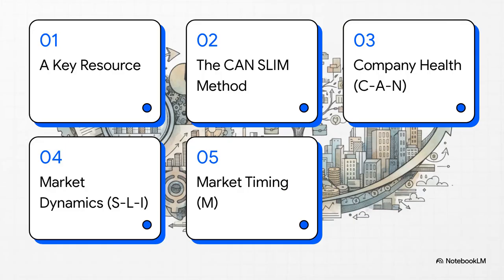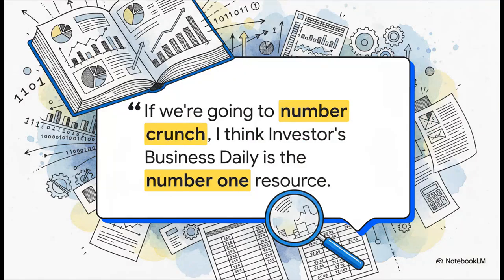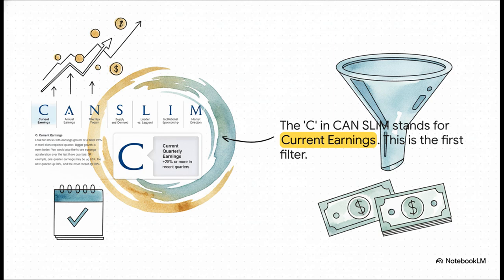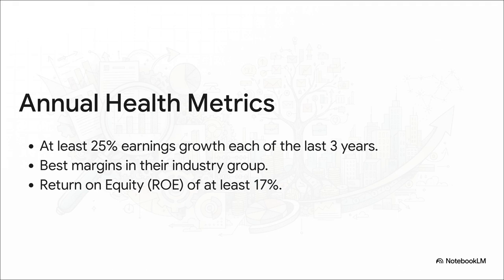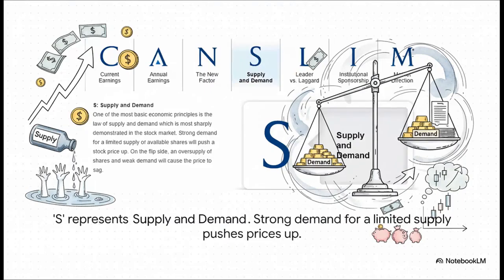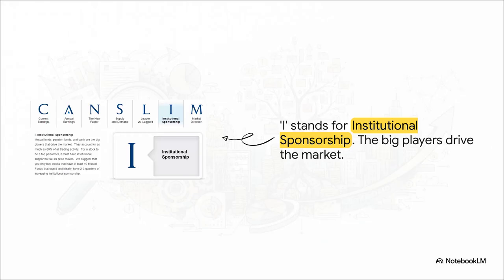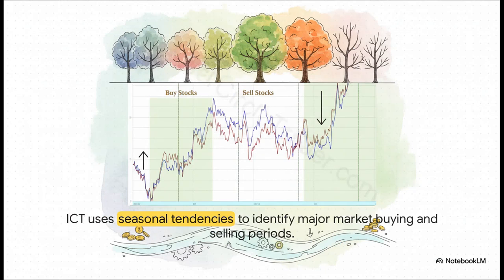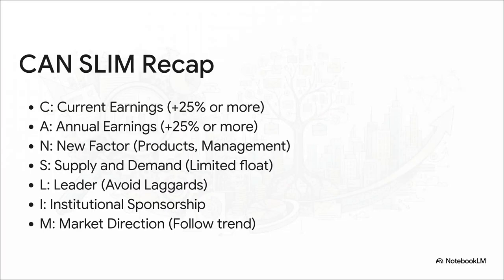AI Explains ICT | ICT Core Content | Month 10 Episode 18 | ICT Stock Trading: Fundamental Filtering